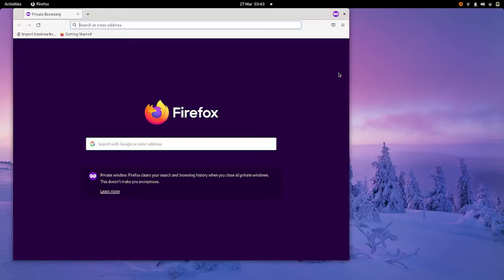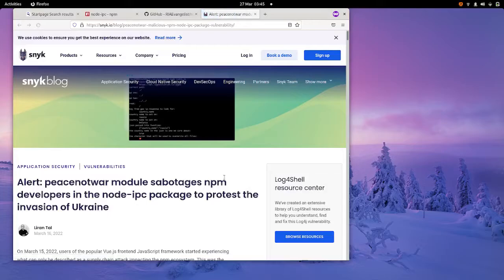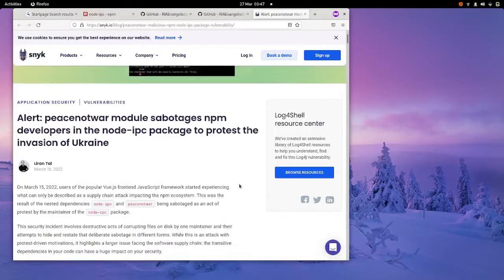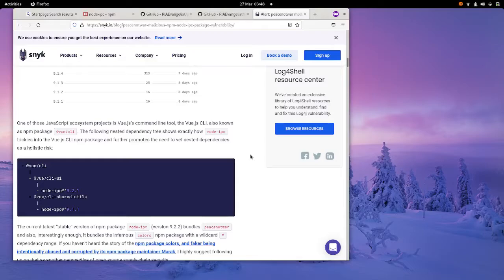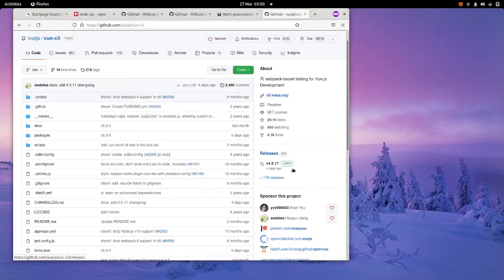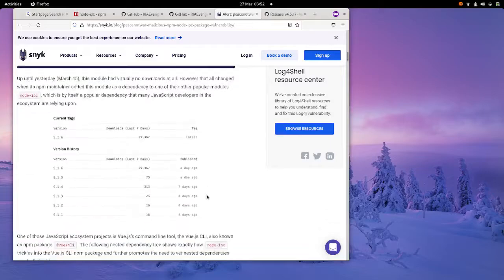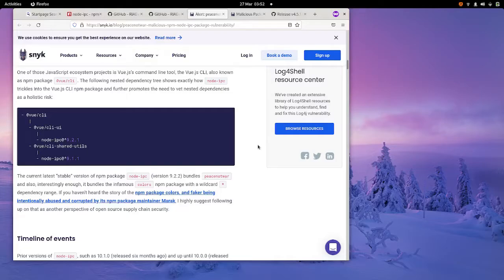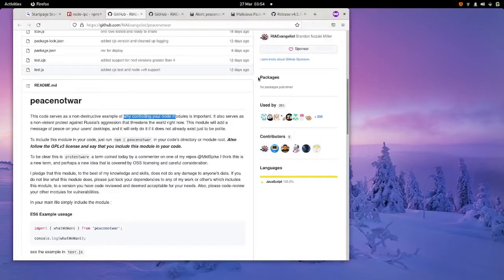Why I Don't Like to Use External Dependencies (vue-cli + node-ipc related) - Fedorae Education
In this video I will share why I don't like to use external dependencies. This video highlights the recent issue with the node-ipc package and how developers can inject malicious code in packages that can break yours.